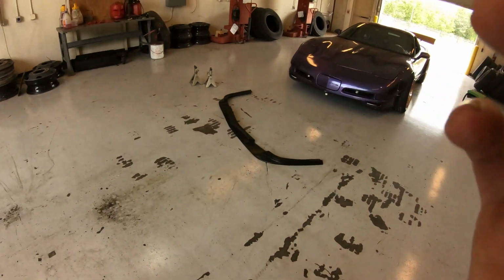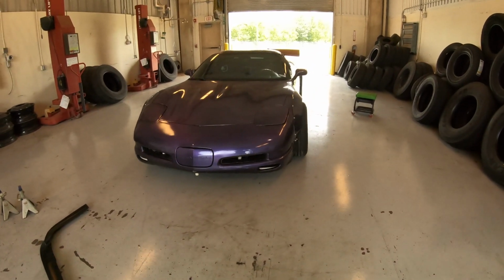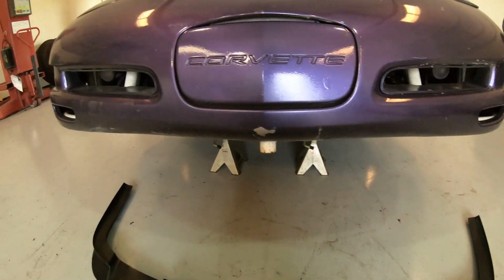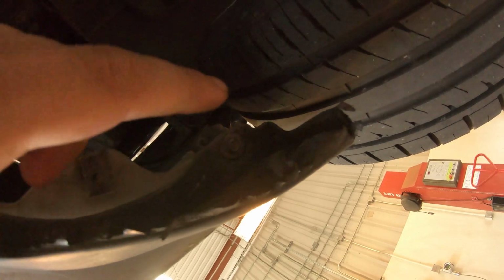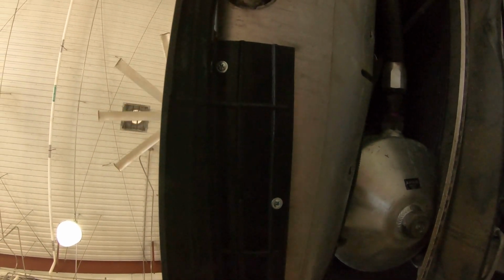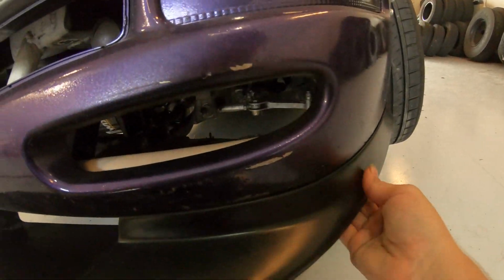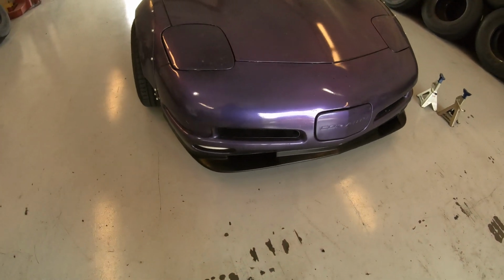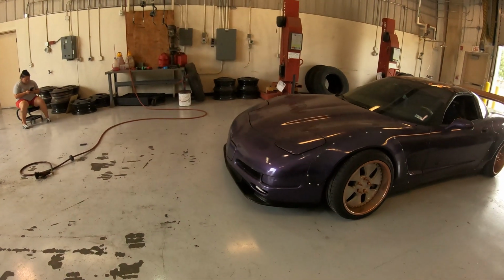The driftvette get a new lip!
Today we installed a ebay lip on the corvette.